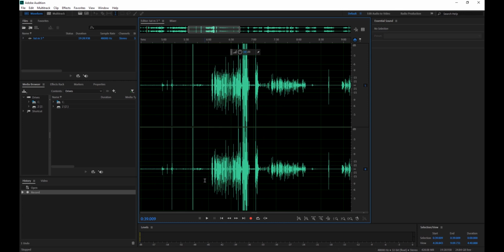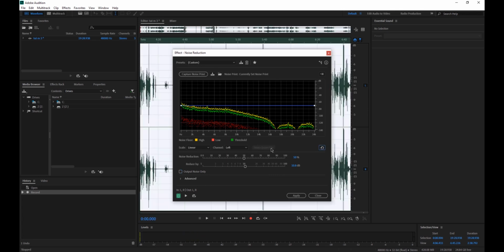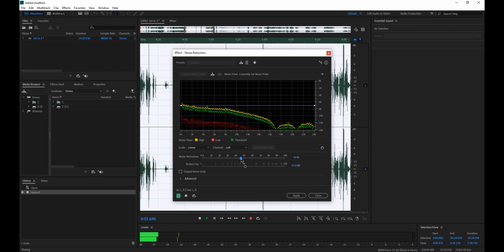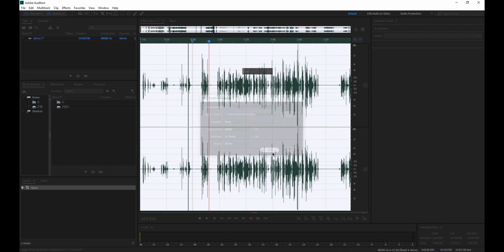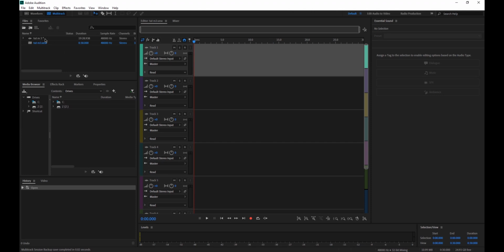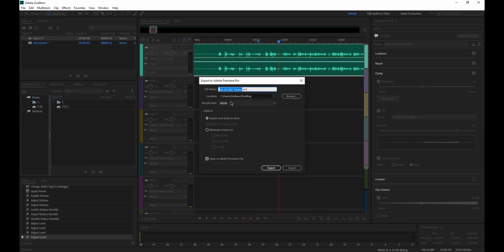How to Record Great Audio! | Tutorial Monday 3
Welcome back! Today you are learning how to record good audio with audition!